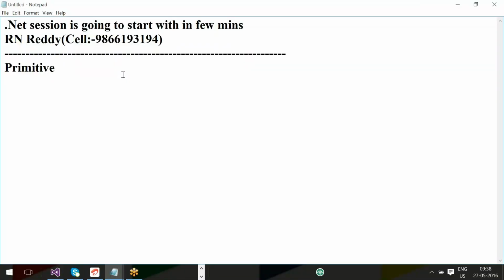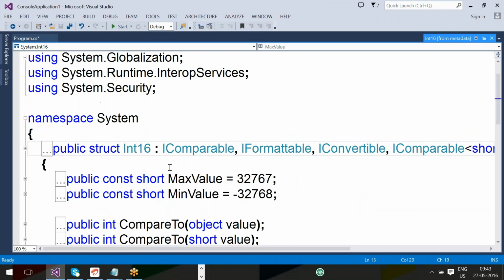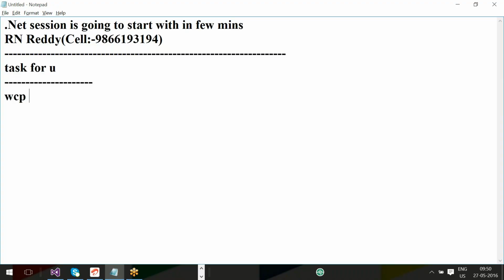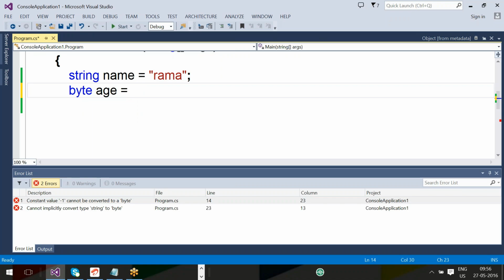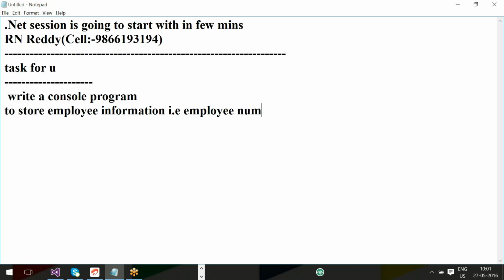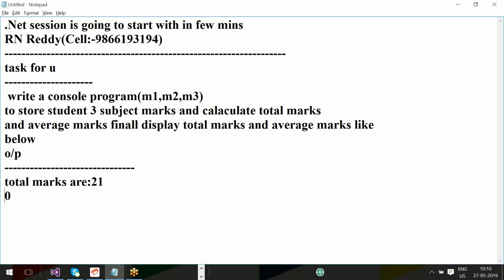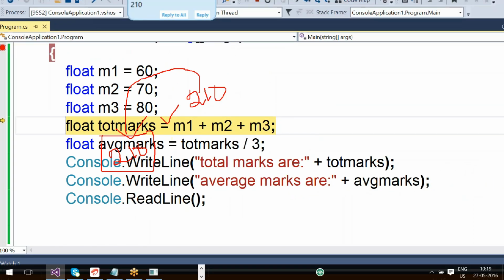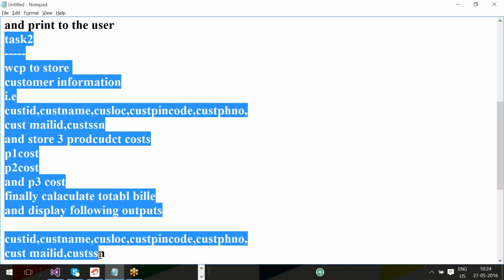C#.Net_11_Primitive-DataTypes_By RN Reddy